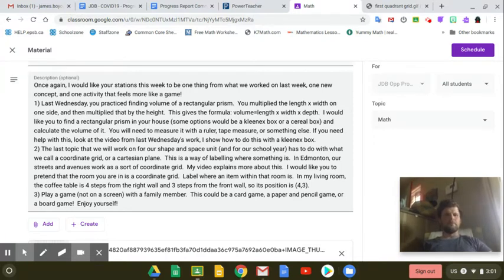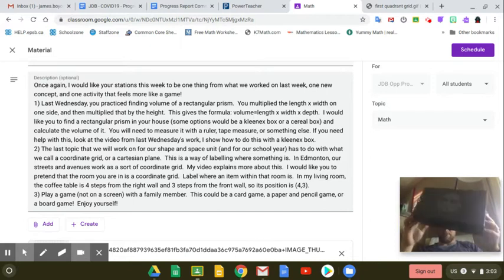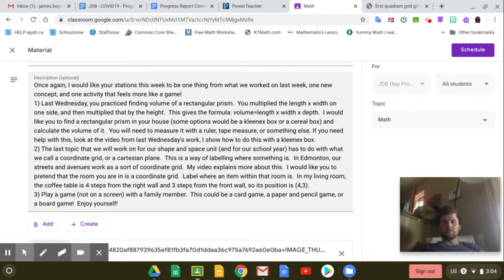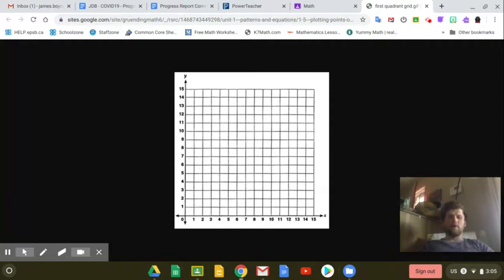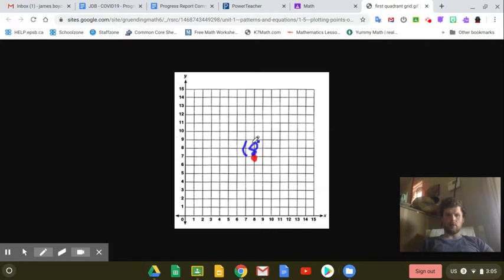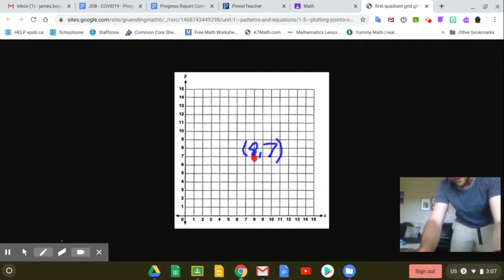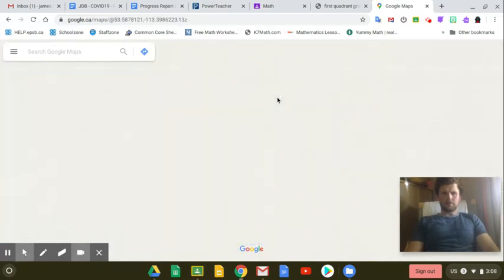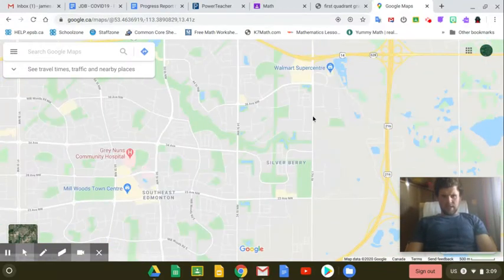Station Monday June 8 (Volume and Coordinate Plane)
This is a description of our first two station activities for Monday June 8